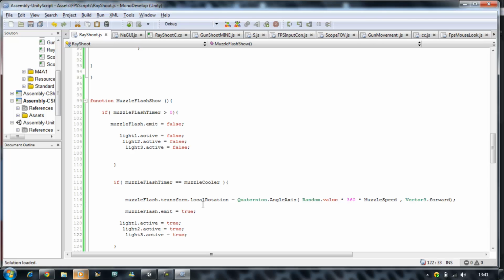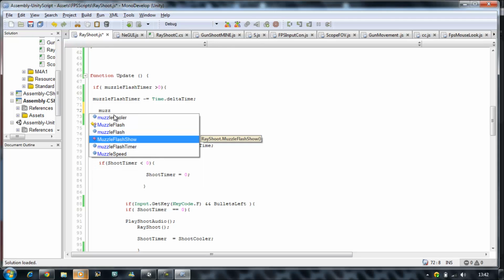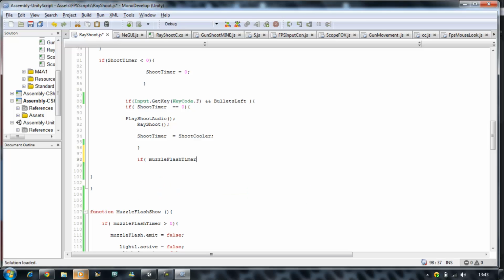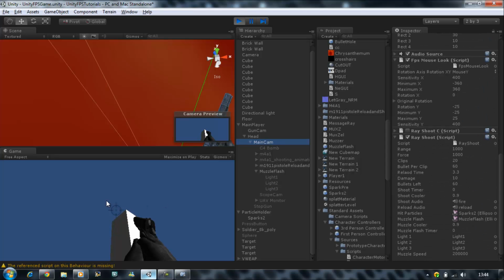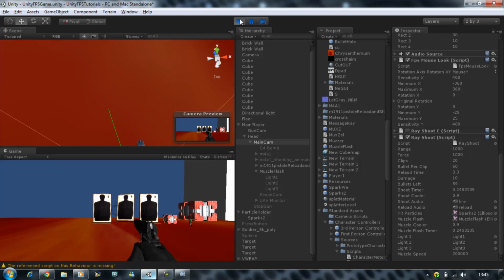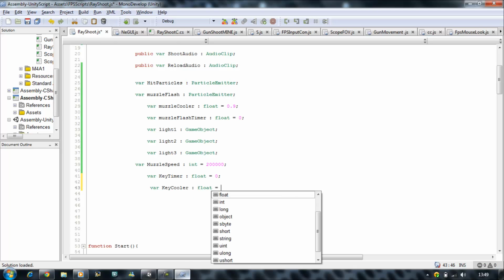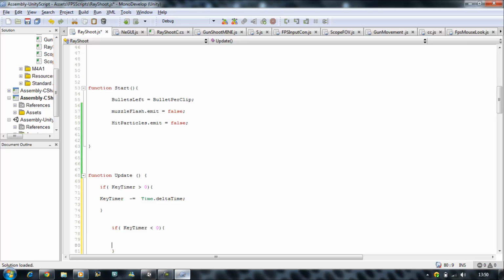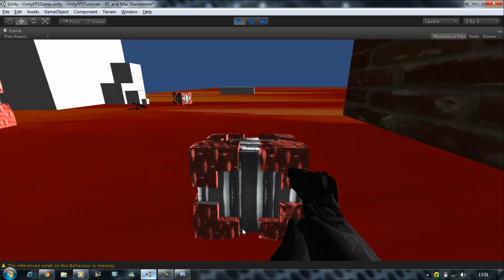028-HyperShadeTutorials - Unity 3D Creating Muzzle flash and hit particle (Java Script) Part 3 of 3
Hi guys,

This video will show you how to make a muzzle flash appear from the gun and how to call particle hit effects if you hit objects. please contact me on my e-mails above or add me on skype.